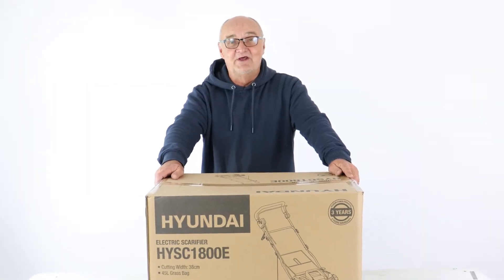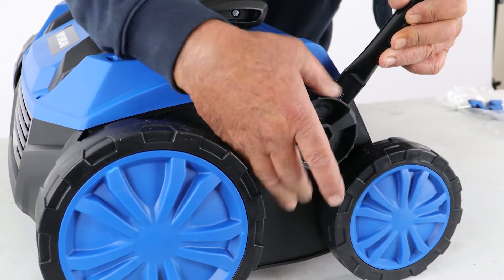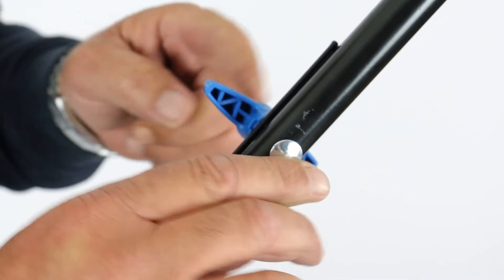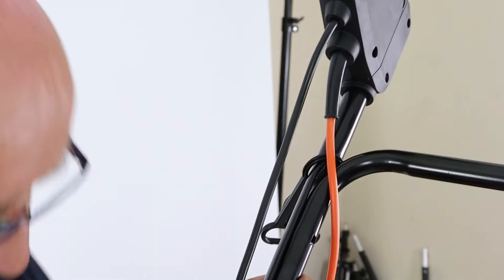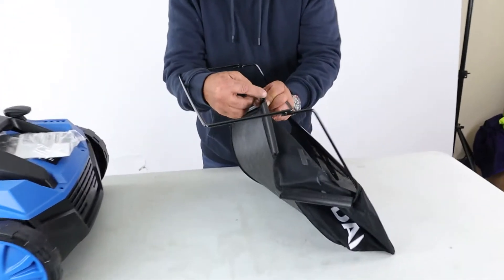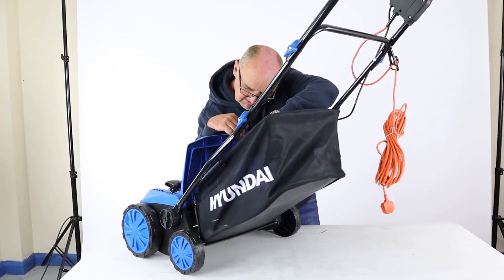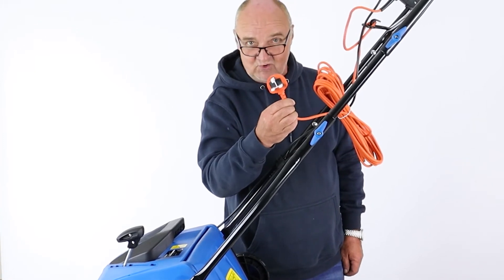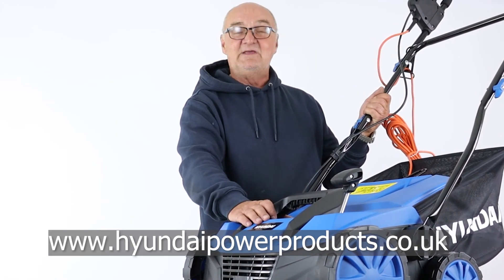How to setup your lawn scarifier (The Hyundai HYSC1800E 1800W Electric Lawn Scarifier)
We're bringing you an instructional video on how to set up your Hyundai lawn scarifier.

Get a healthy green lawn: Revitalise your dull, spongy, patchy grass

Fitted with 20 hardened steel blades: Designed to remove moss, thatch, and dead grass right down to the roots

380mm working width: Perfect for small to medium lawns

Powerful 1800W motor:Gets the job done quickly

Weighs just 13.6kg: Comfortable to push around the garden

5 adjustable scarifying heights: Get the perfect finish on your lawn

Powered by mains electric: Low maintenance and easy to use